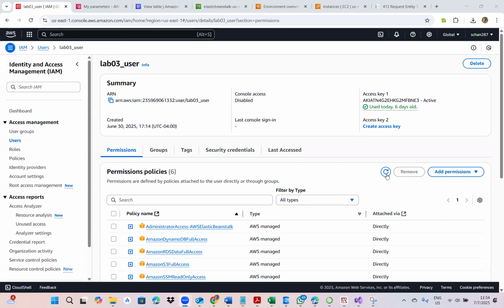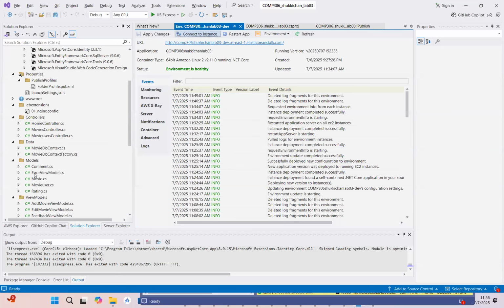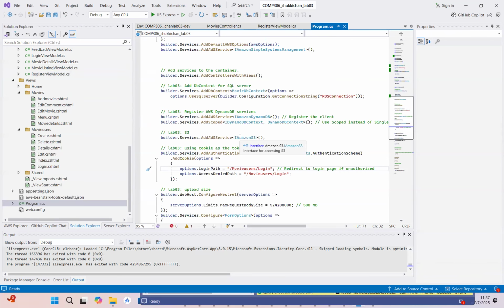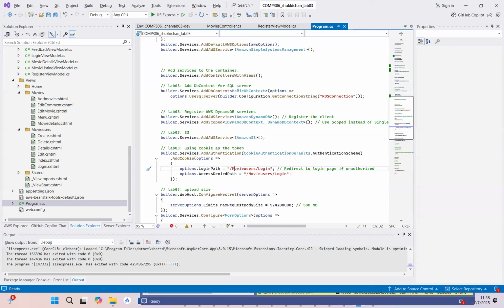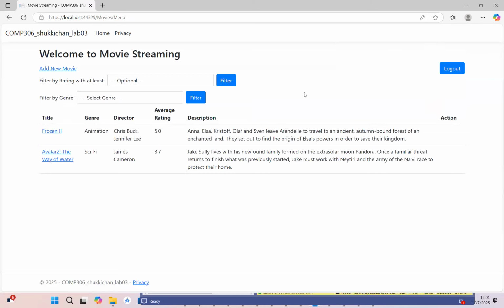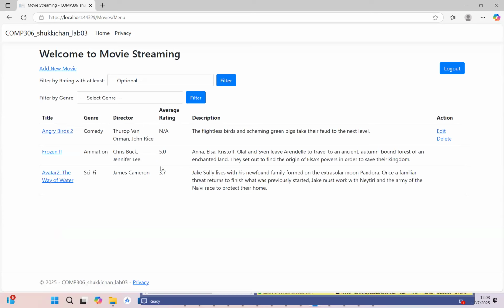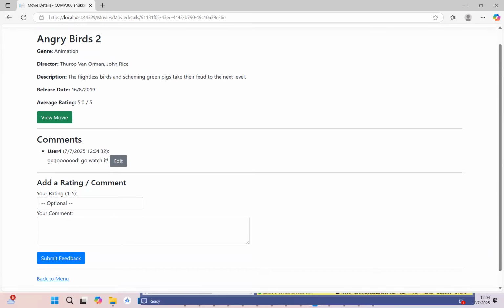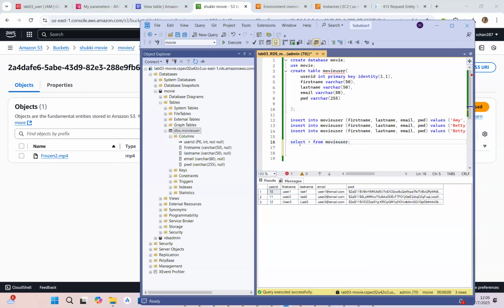COMP306 Assignment3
Movie streaming platform